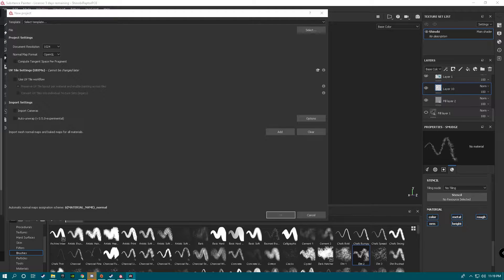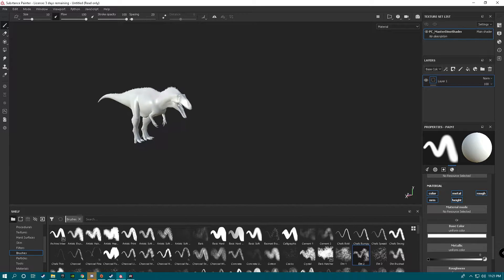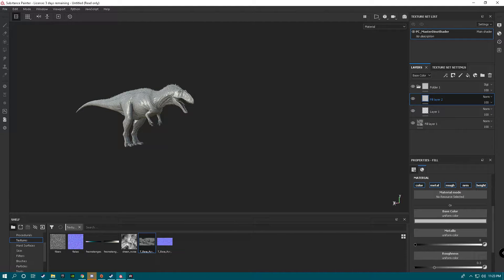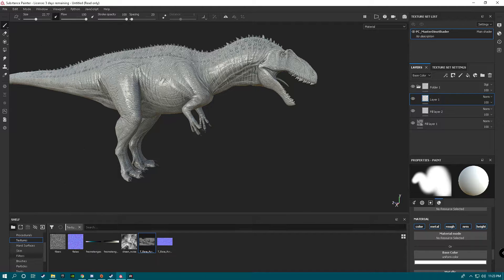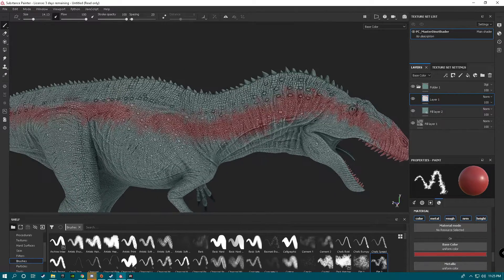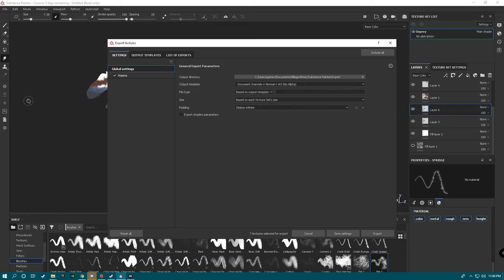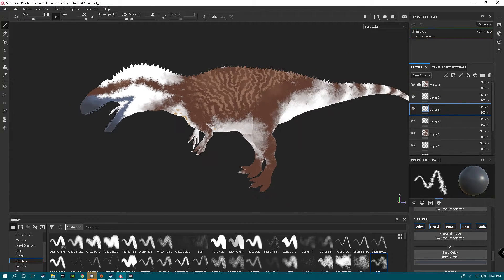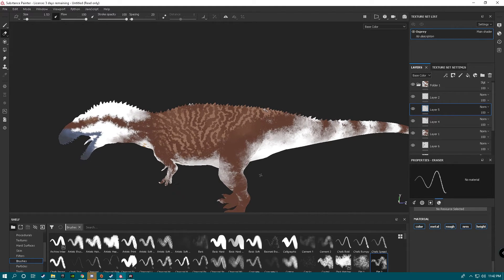Primal Carnage Extinction Substance Painter Tutorial+Timelapse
A very poorly put together tutorial that should help people get started. Might remake it when I have access to Substance Painter again. This is part one of a three part series that should cover how to go from Idea to workshop item. I am probably not the right person to be making this admittedly however, there was a need and hopefully this will help at least one person out there.